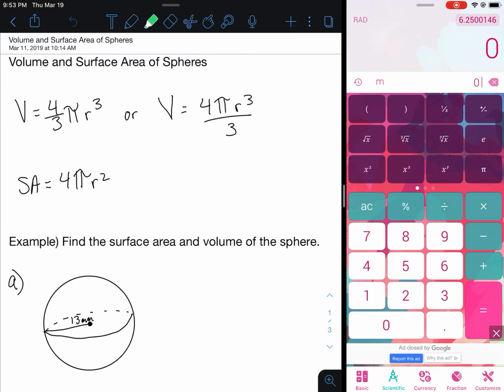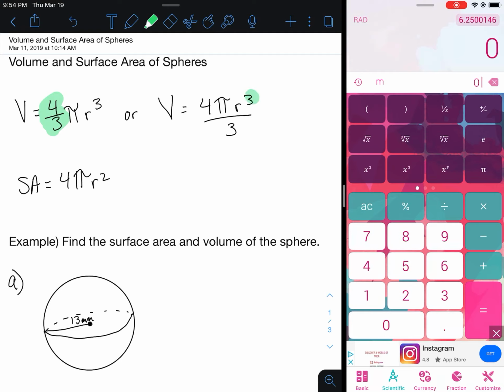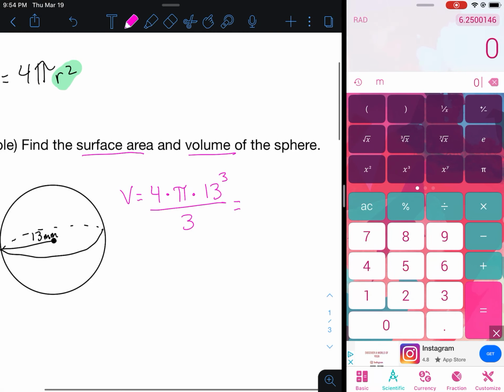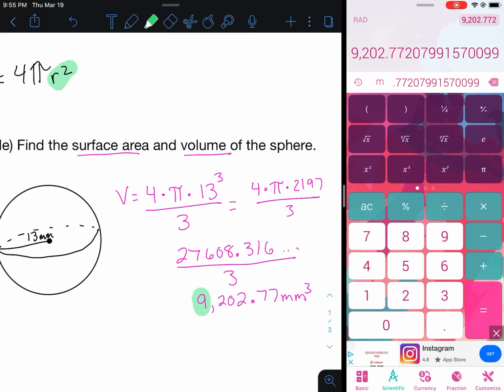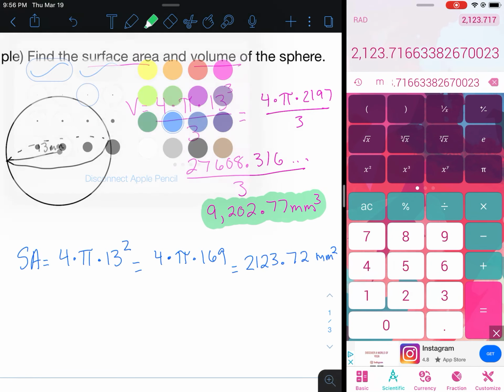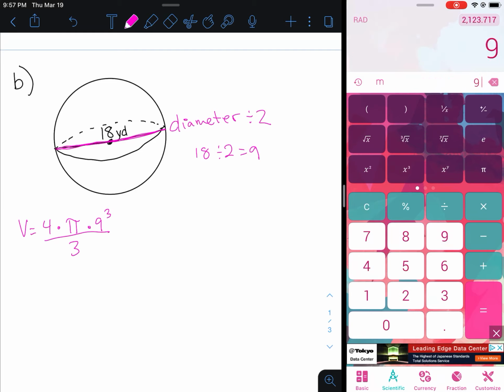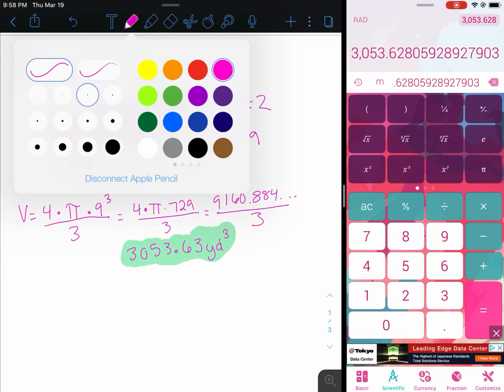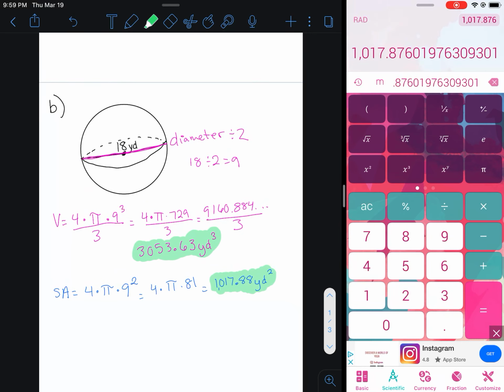Volume & Surface Area of Spheres